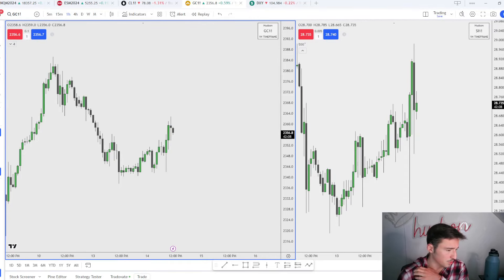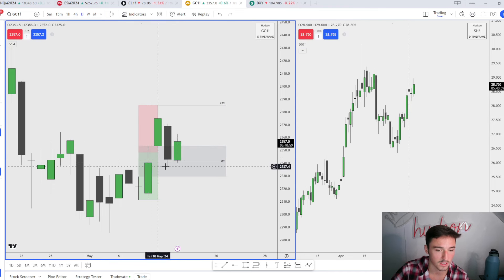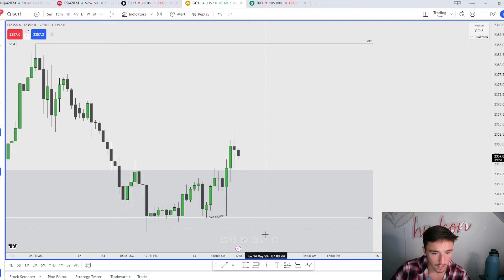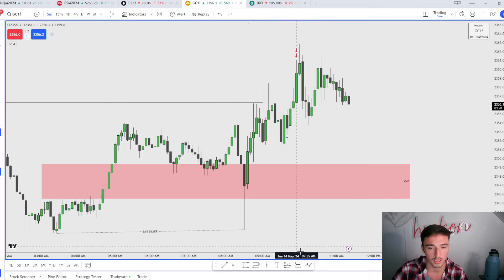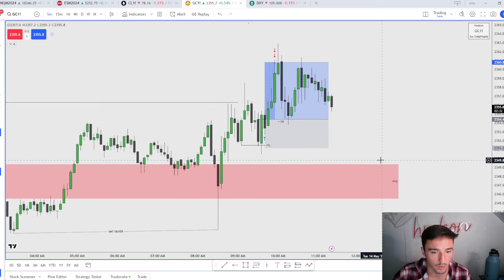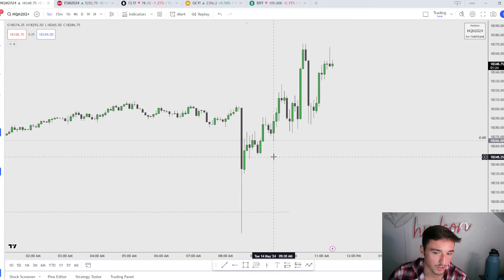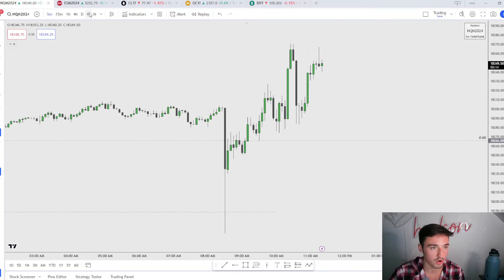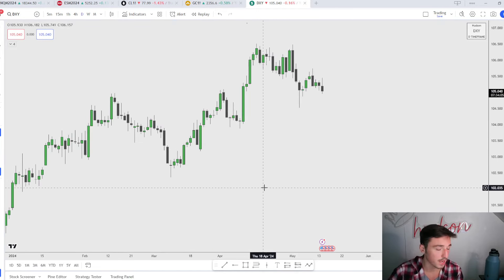How I Made $1000 Day Trading With This Simple ICT Strategy